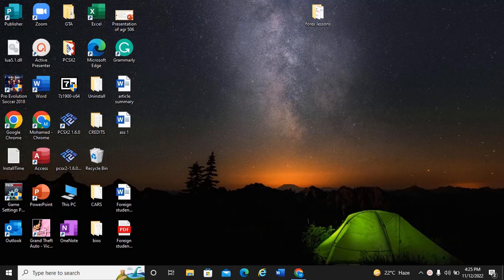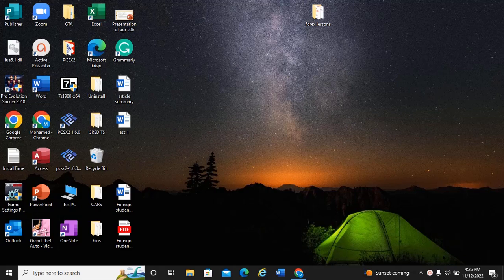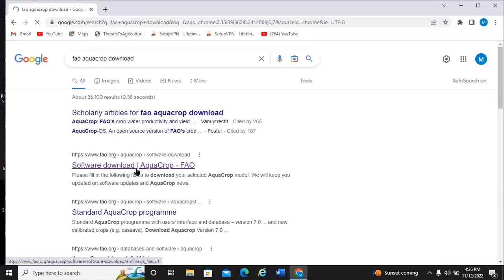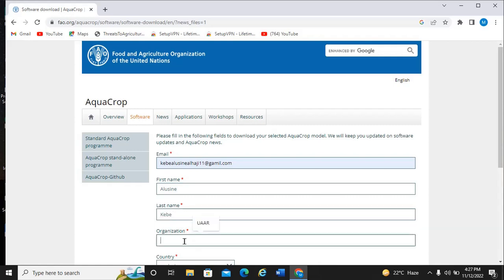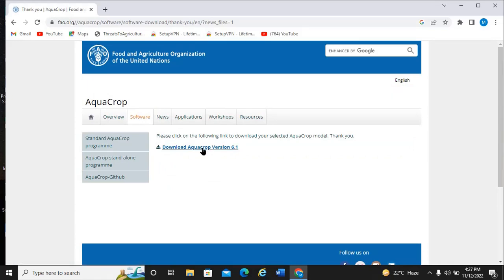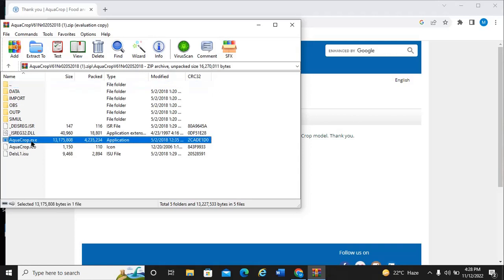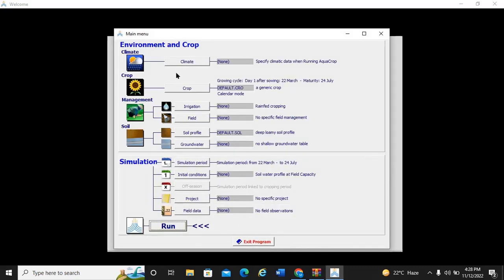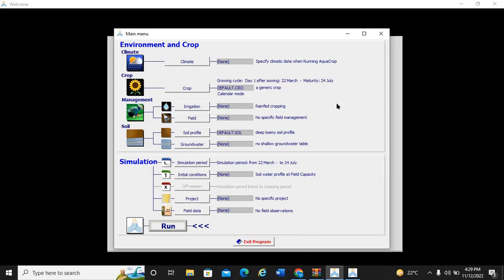Easy way to Download FAO AquaCrop Software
Hello,

This video is a student learning video that explains the basic procedure for Downloading climate AquaCrop software and FAO crop water productivity Simulation model.

for the original version of the procedure please visit the FAO AquaCrop Training module.